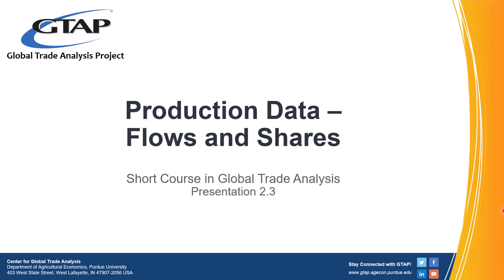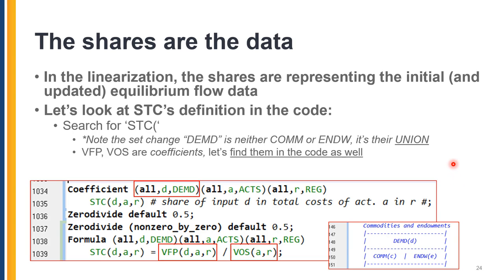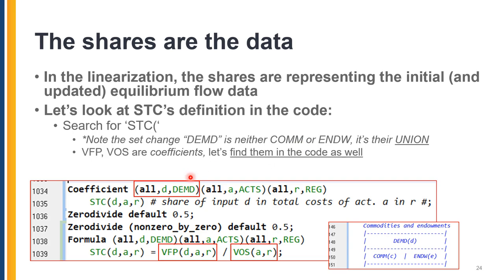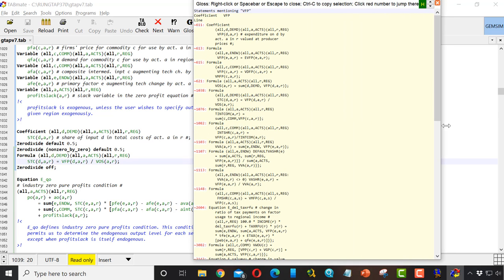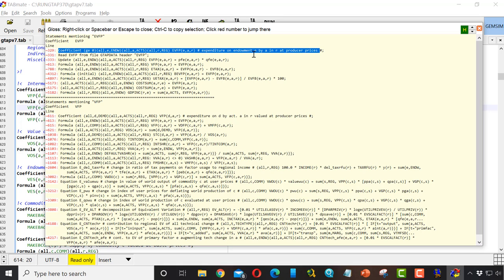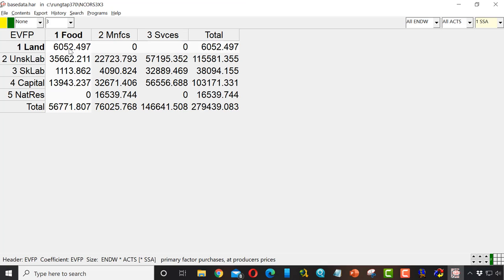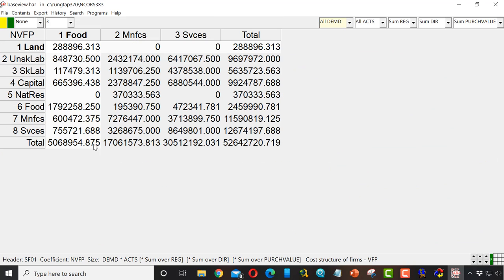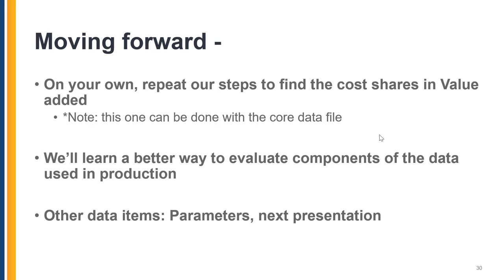GTAP Short Course: Online Module 2.3 - Production Data – Flows and Shares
In this presentation we dive into the GTAP data to understand where the base information on production activities resides in the GTAP Data Base.